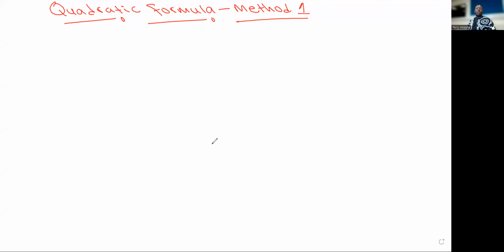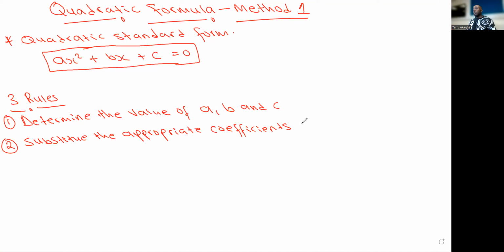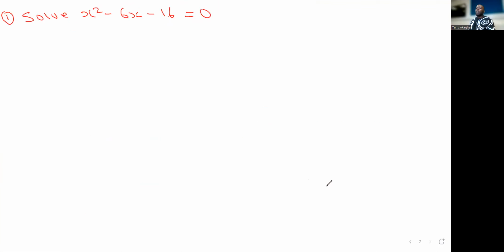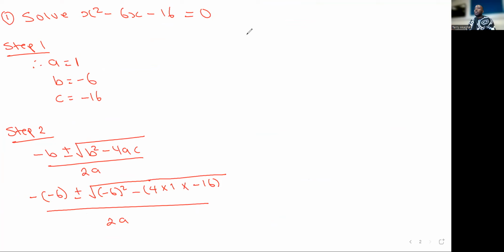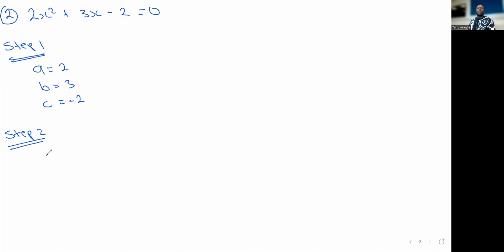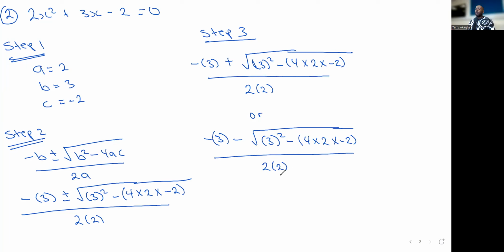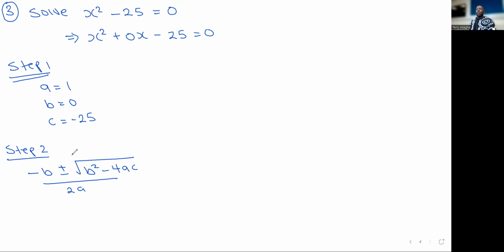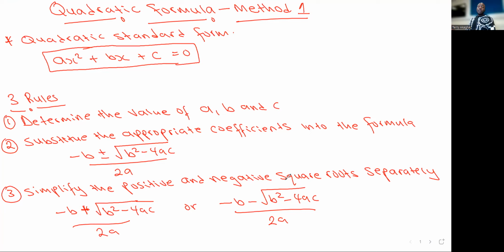4 of 36 - Quadratic formula - Method 1